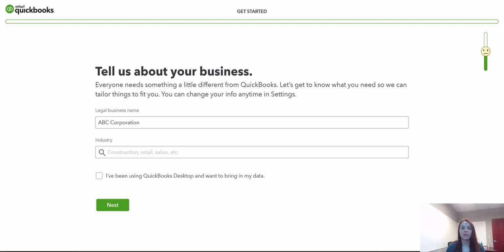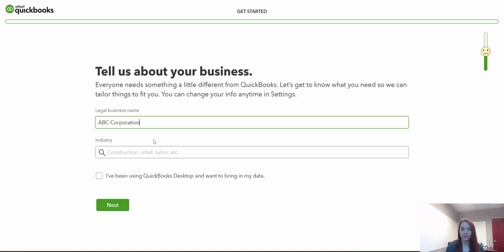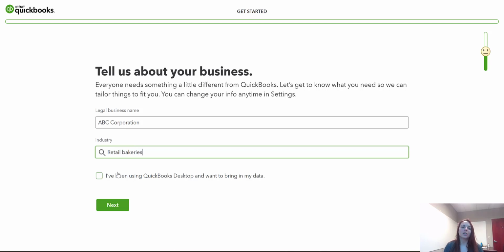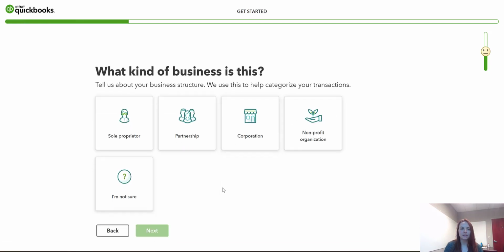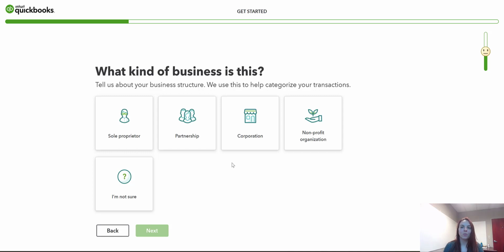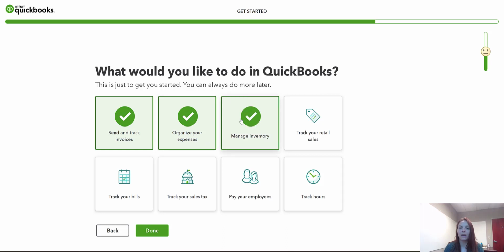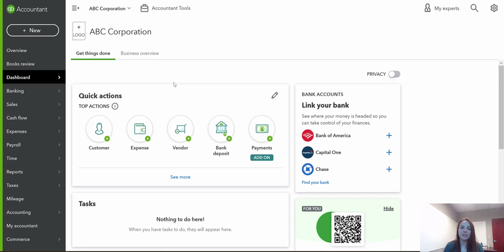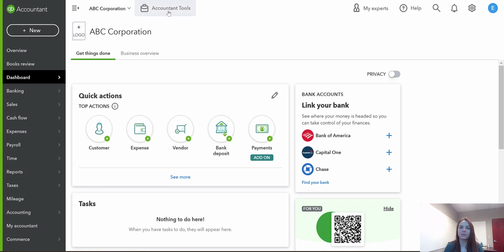Setting Up Quickbooks Online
You've purchased Quickbooks Online... now what?  In this video I explain the initial set up process for your Quickbooks Online account.  How to answer the questions that will come up before you get access to your Quickbooks account.

How are you taxed?  What industry are you in?  What if you want a different client facing name than your legal name?